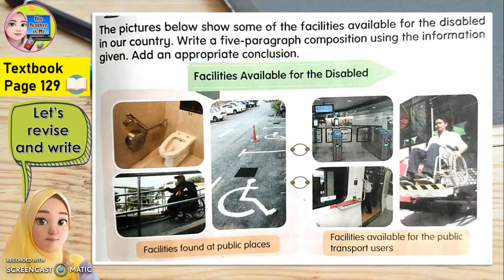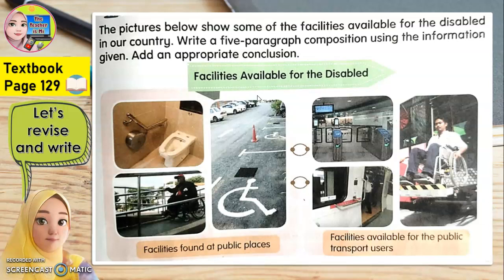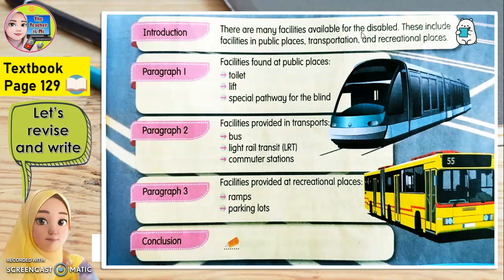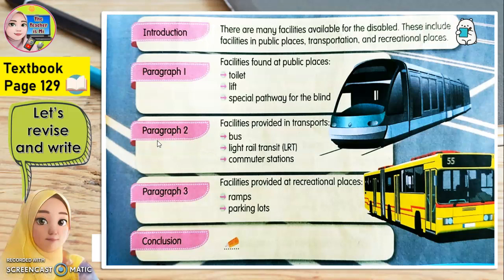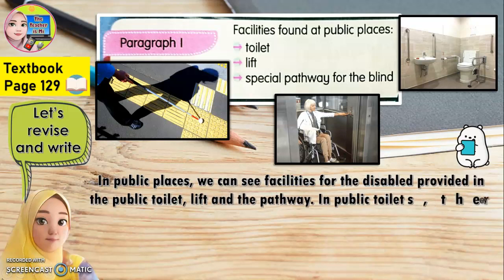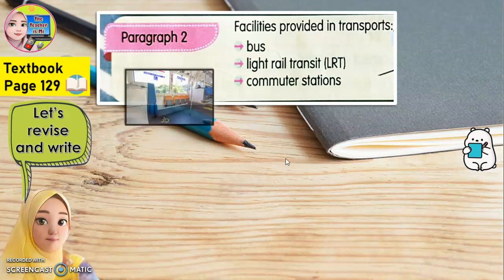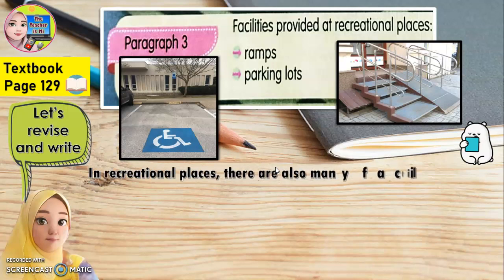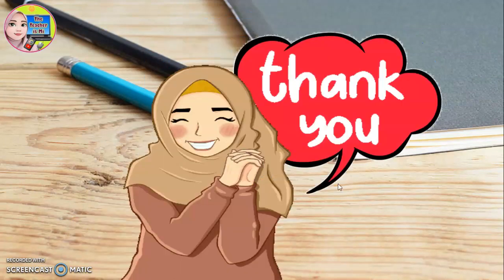ENGLISH YEAR 6 UNIT 13 OVERCOMING THE ODDS (WRITING COMPOSITION)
Based on English Year 6 textbook page129.